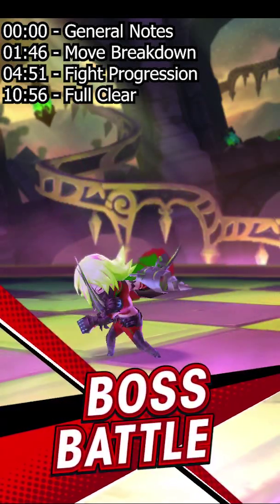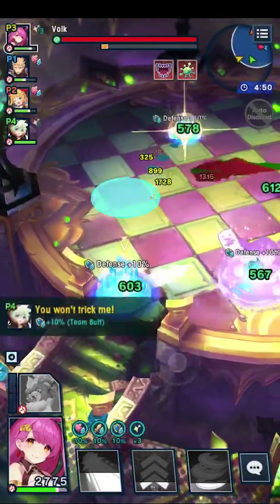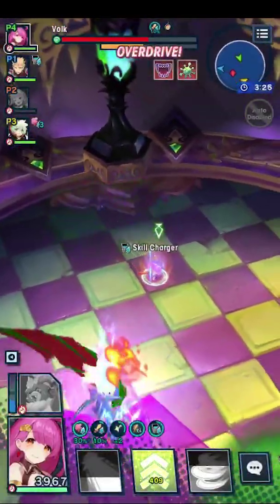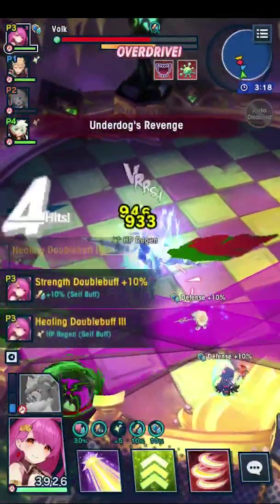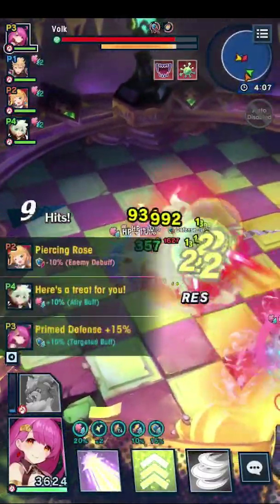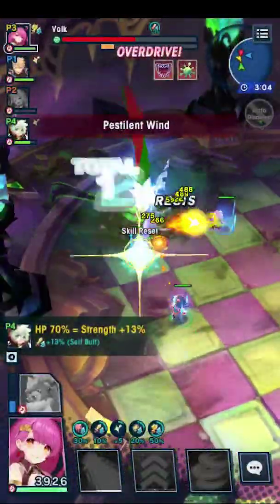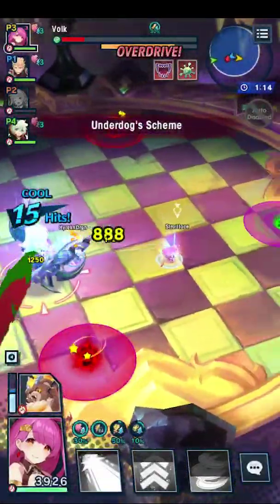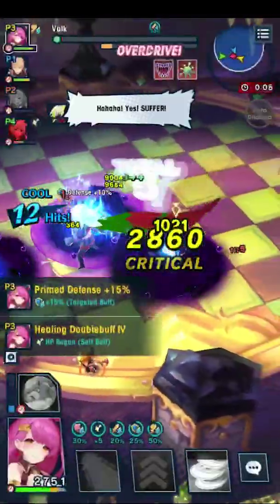Dragalia Lost How to Dodge: Volk's Wrath Standard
Special thanks to Kohaku, Zephyr, and Hyrekan for running with me.

Update: The underdog scheme pattern can vary, I just never saw the other variation in my runs.
Also, Imminent Illness only inflicts poison if you are plagued.

Let me know if I missed anything or got anything incorrect.